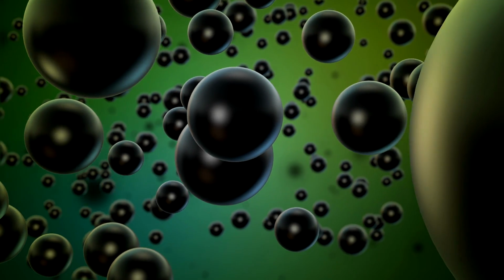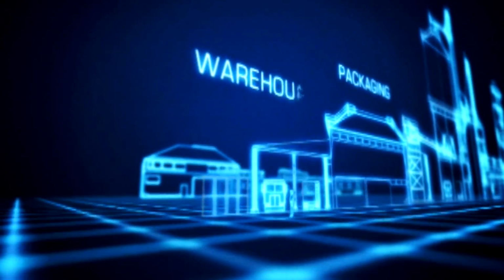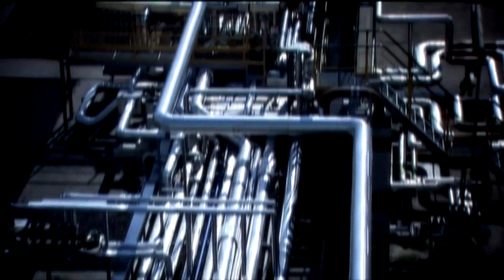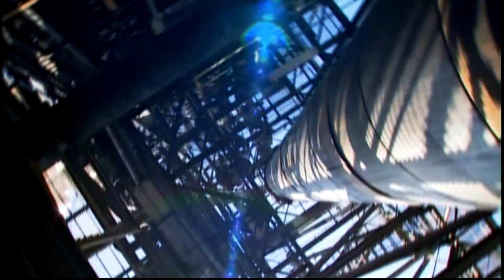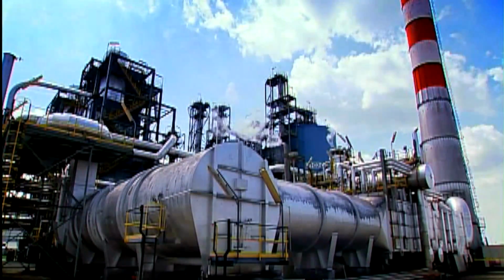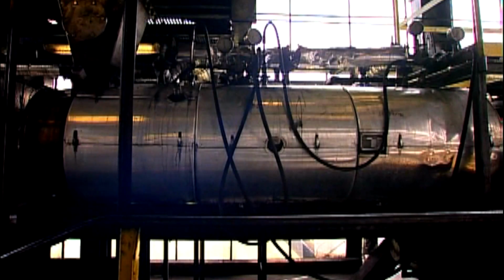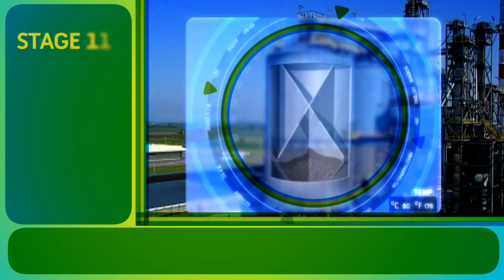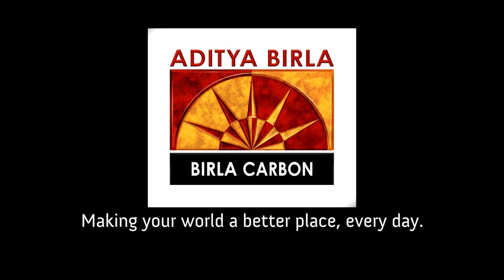Birla Carbon Manufacturing Film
Carbon Black Manufacturing Film